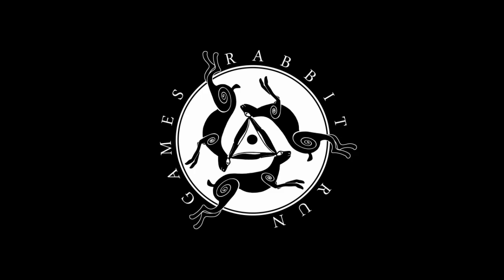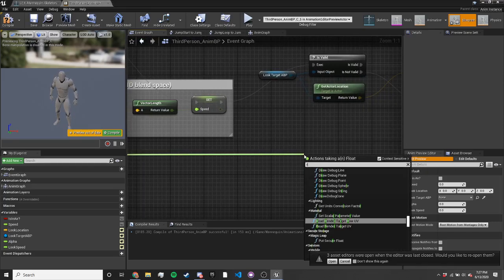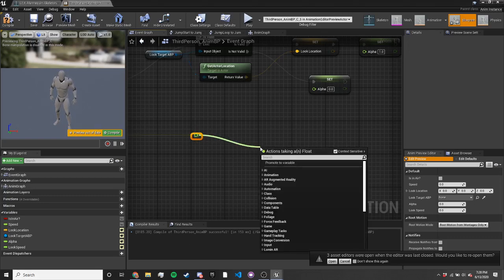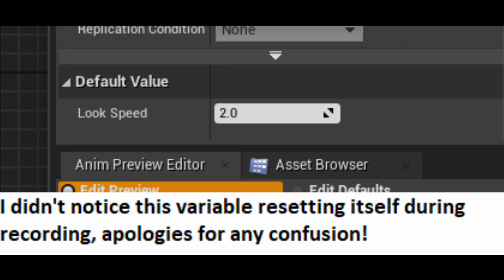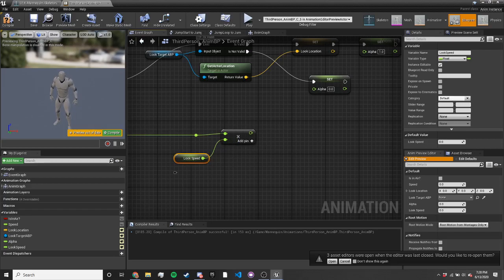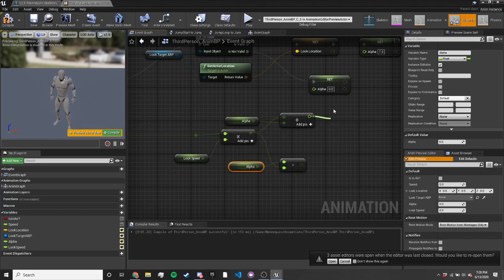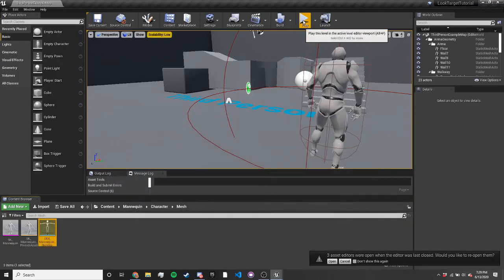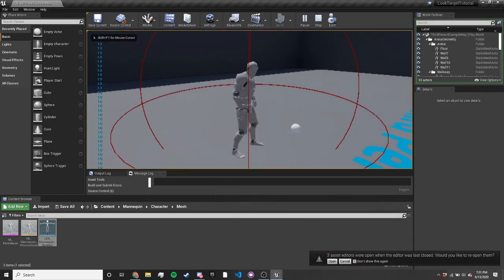Unreal Engine 4 Tutorial: Location-Based Head Look #3 - Smooth Look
This tutorial will detail the process of creating an animation for skeletal meshes to look at a location within a sense radius to guide players and increase immersion.